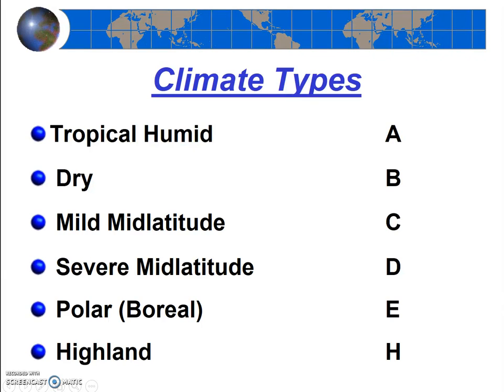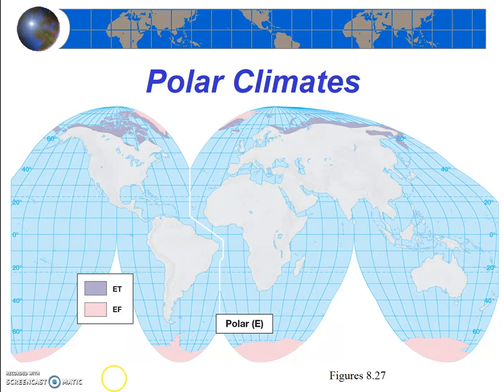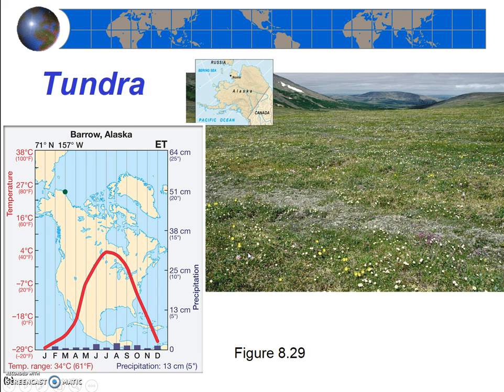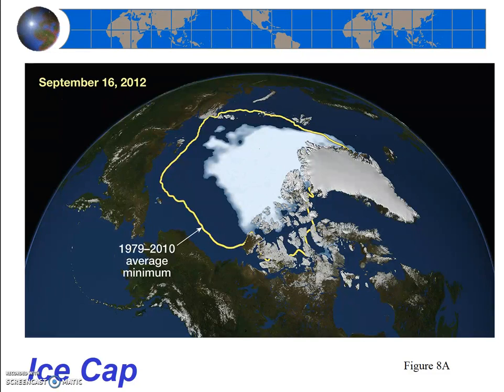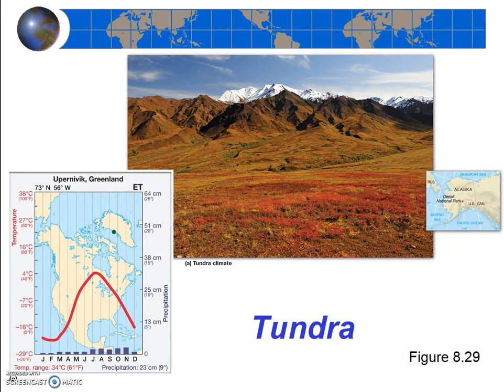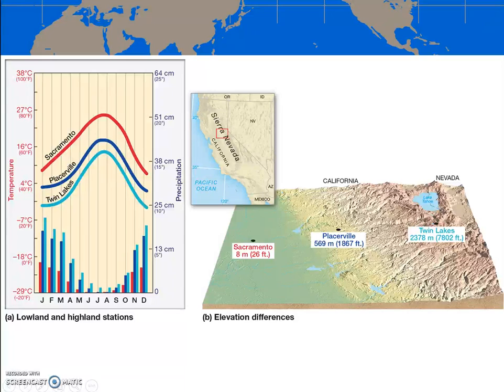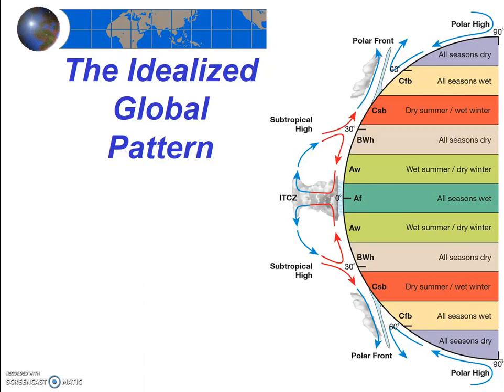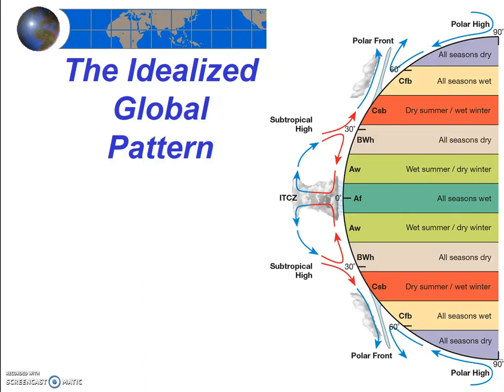E and H Climates